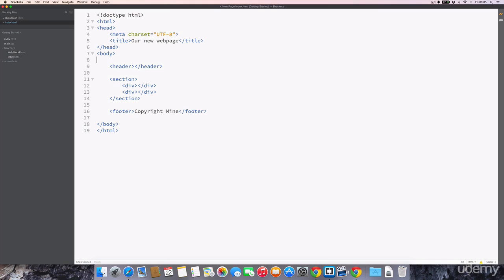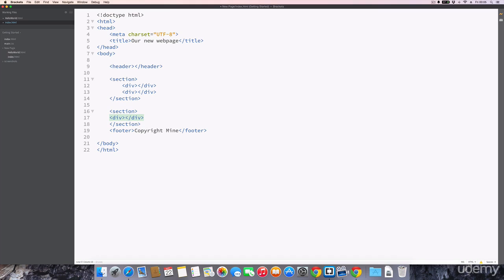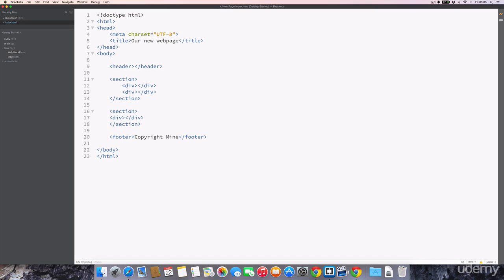09 HTML5 section tags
Lets Start Creating Out Second Page